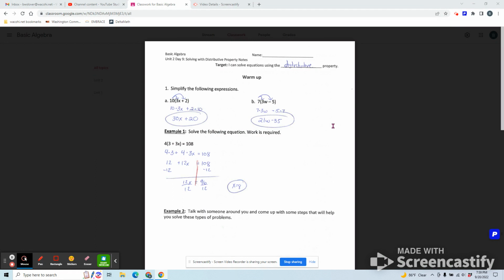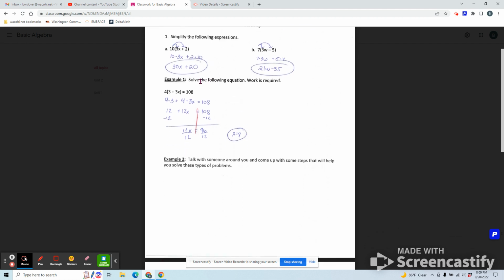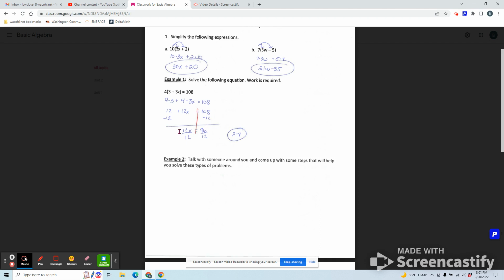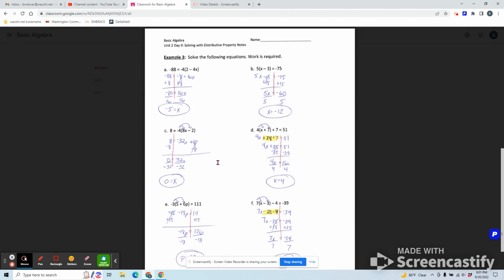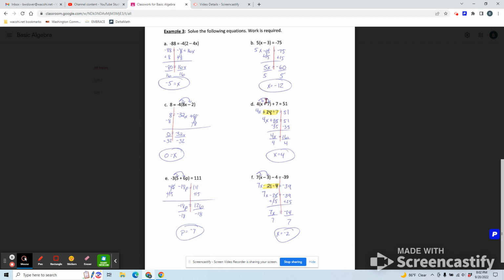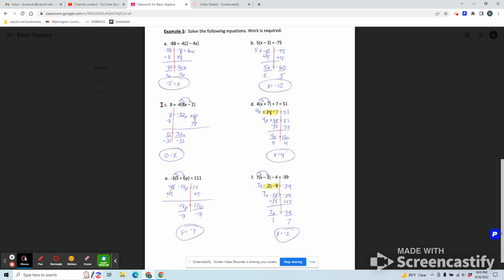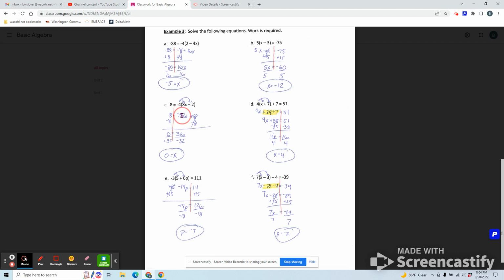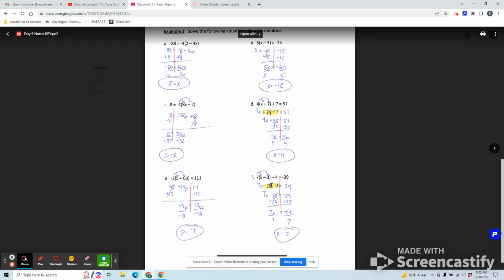Foundations of Algebra 1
Unit 2 Solving Day 11: Solving with Distribution